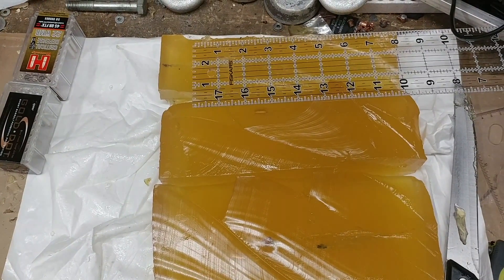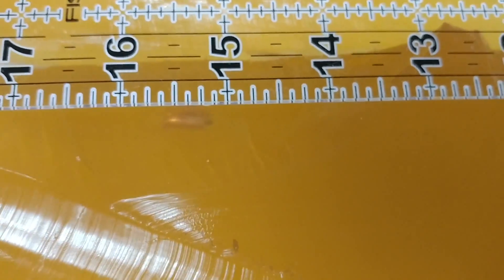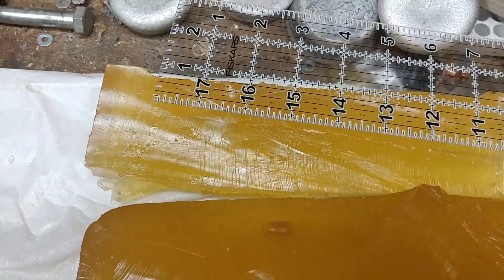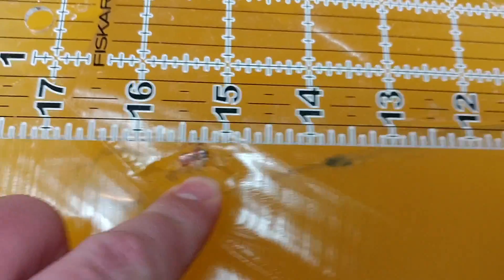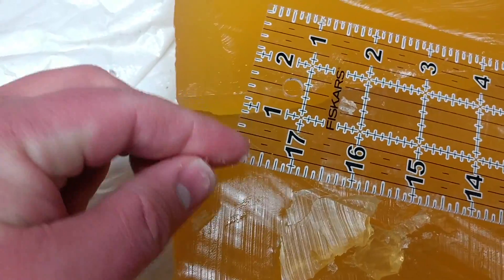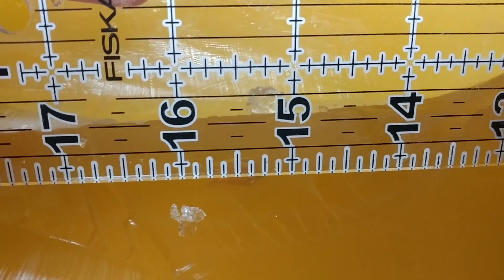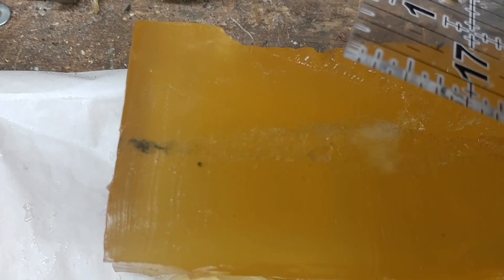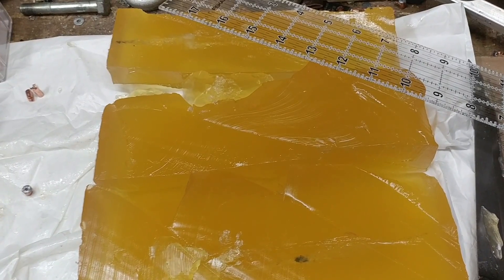22 Magnum shooting test results - Speer Gold Dot vs. Hornady Critical Defense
Modified Critical Defense rounds and factory Gold Dots that were fired into homemade ballistic gel from a North American Arms Black Widow are recovered and analyzed.